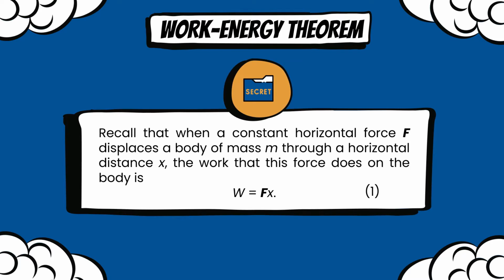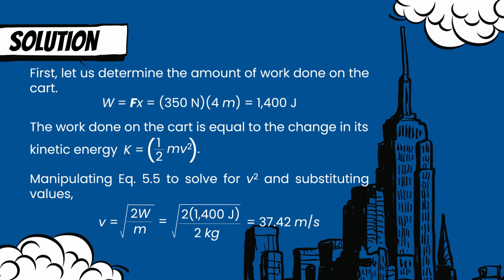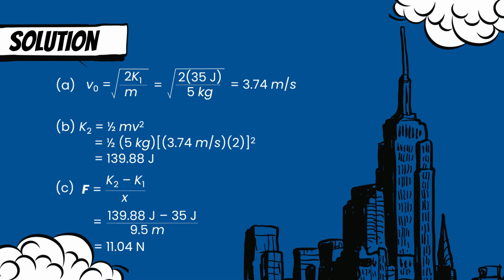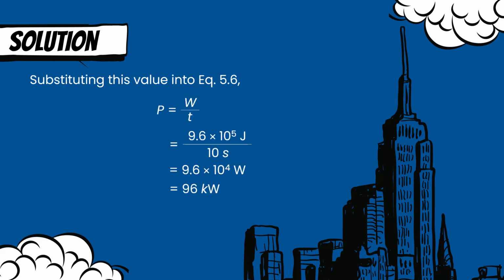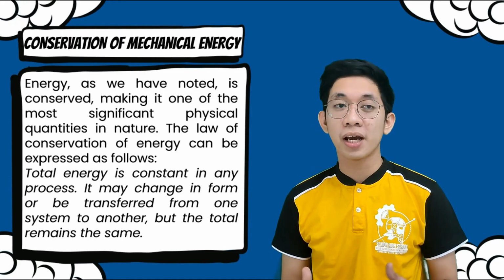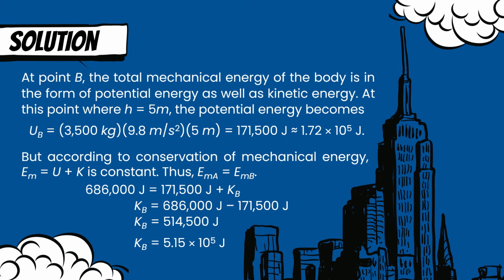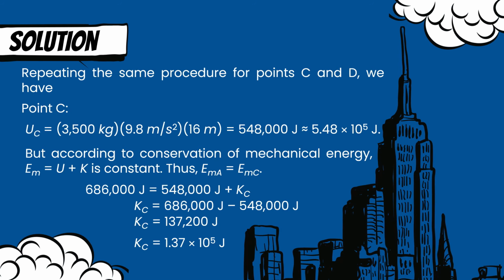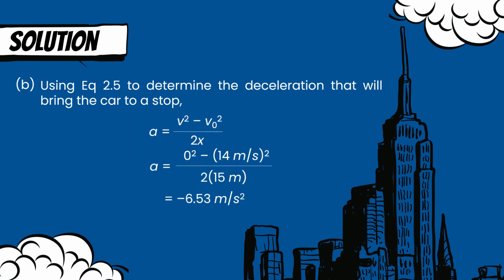Work, Energy and Energy Conservation part 2